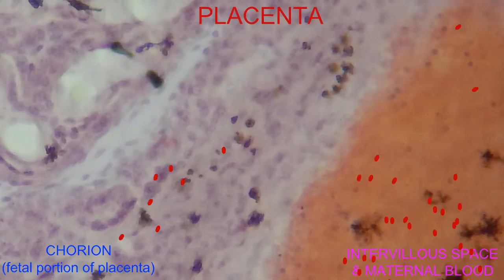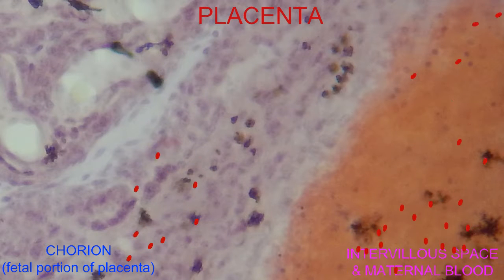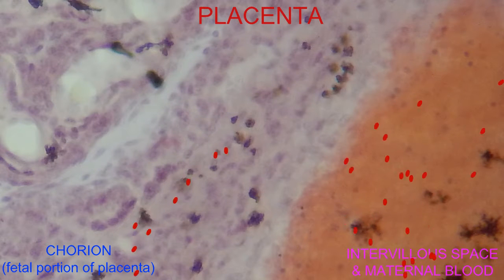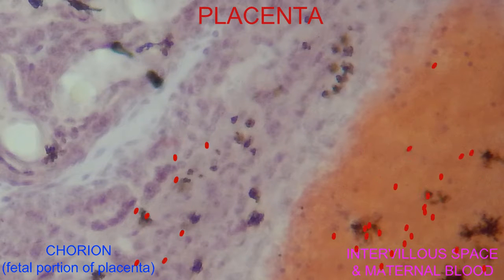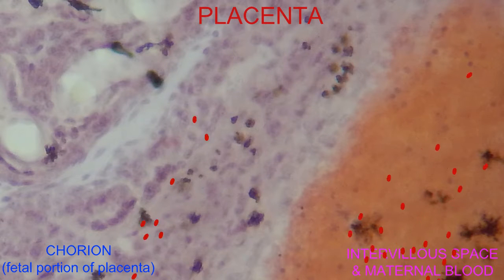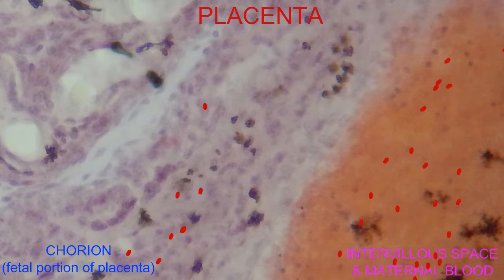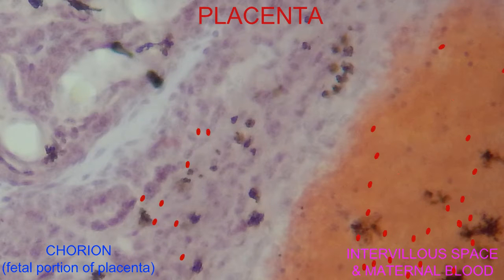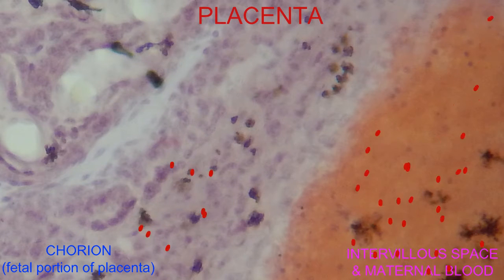TRANSPORT ACROSS THE PLACENTA